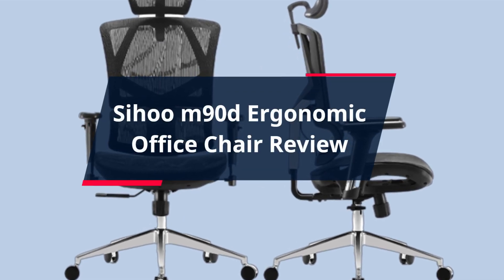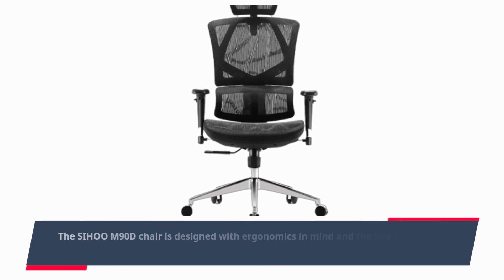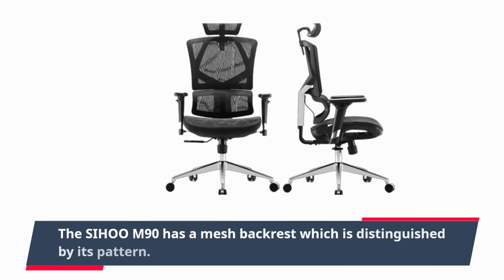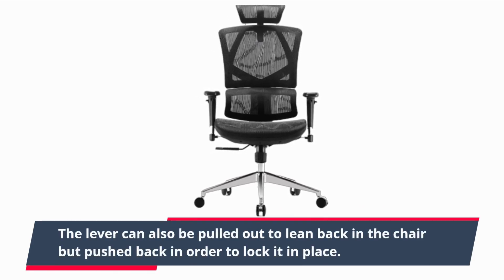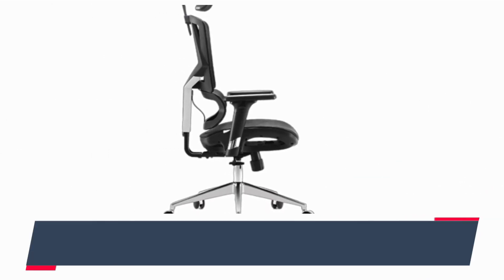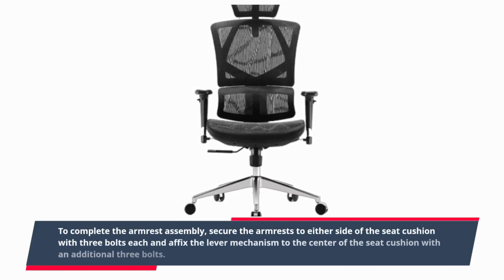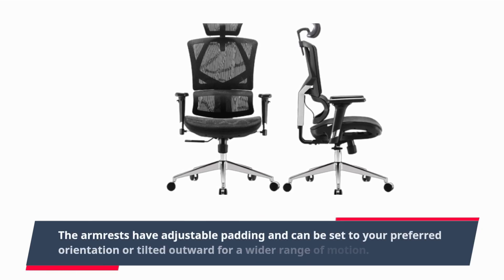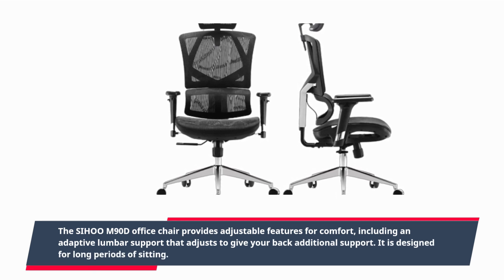Sihoo m90d Ergonomic Office Chair Review | Well-Suited to a Variety of Body Types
Amazon Product Name : Sihoo m90d Ergonomic Office Chair Review

Looking for an office chair that can provide you with comfort and support during long work hours? Check out our review of the Sihoo M90D ergonomic office chair, a stylish and adjustable chair designed to promote good posture and reduce back pain. In this video, we examine the M90D's key features, including its adjustable seat height, headrest, and lumbar support. We also cover its design elements, including its breathable mesh backrest and durable construction. From its smooth and quiet rolling casters to its easy assembly process, we explore all the aspects of the M90D that make it a great choice for people who spend long hours sitting at a desk. Whether you're a student, a professional, or simply looking for a comfortable and supportive office chair, this review will provide you with all the information you need to decide if the Sihoo M90D ergonomic office chair is the right chair for you.